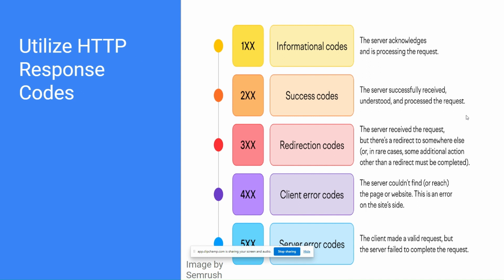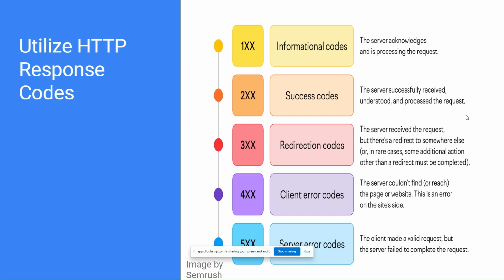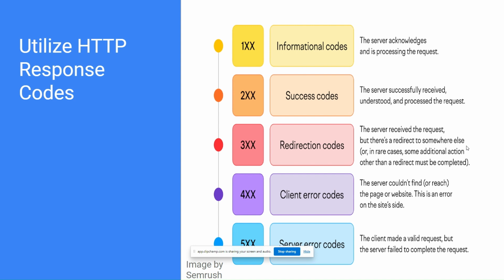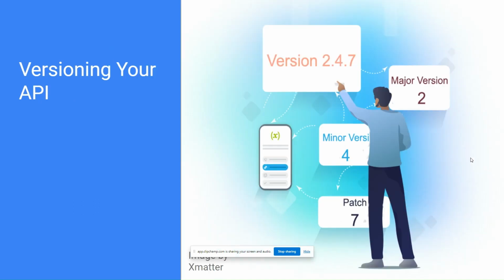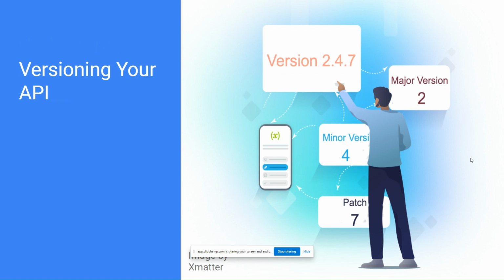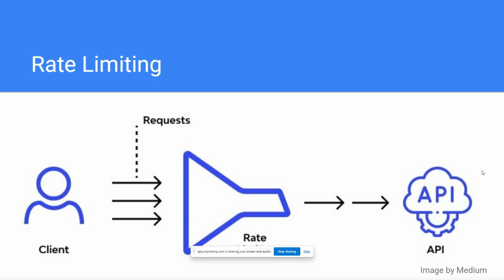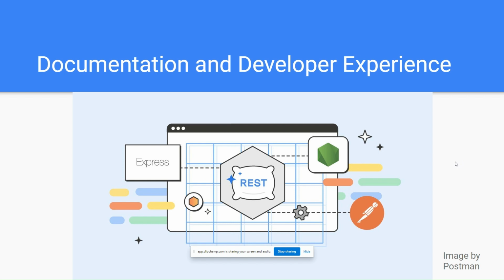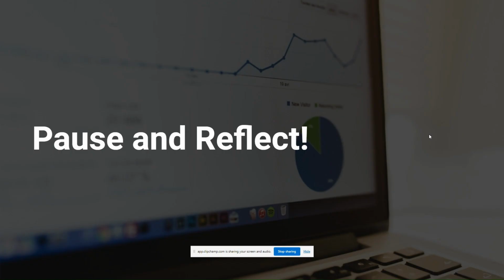CS 5704 Evan Lee Project 3 - RESTful API Design